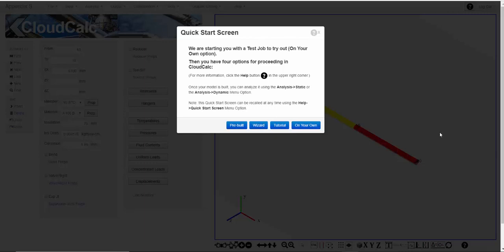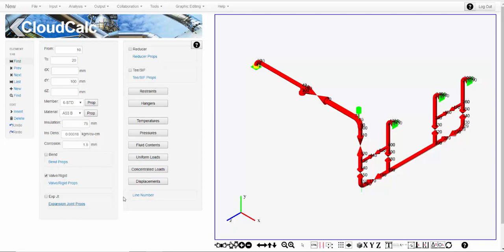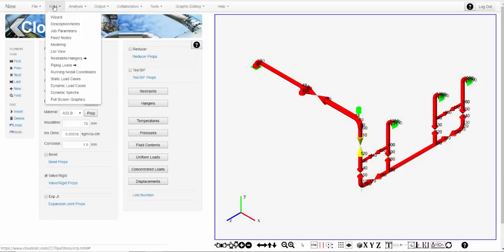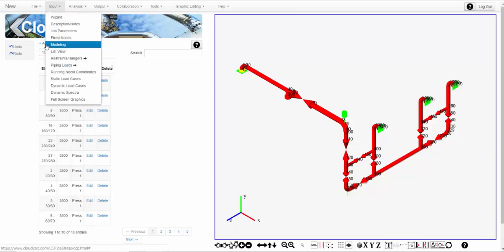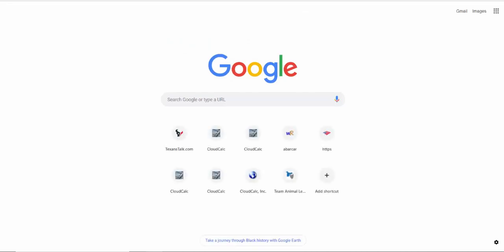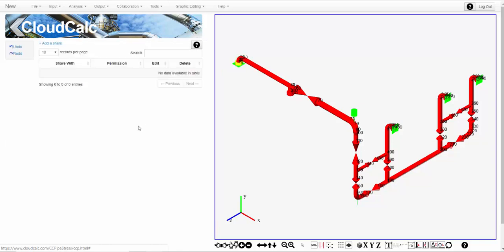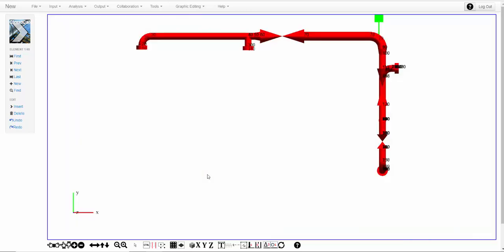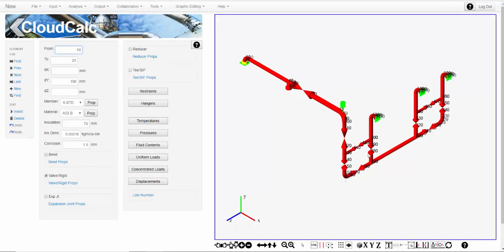1 -- Intro to CloudCalc Pipe Stress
This video gives an overview of the CloudCalc Pipe Stress program -- Pipe Stress Analysis on the Cloud.